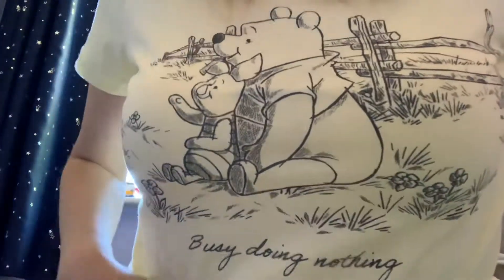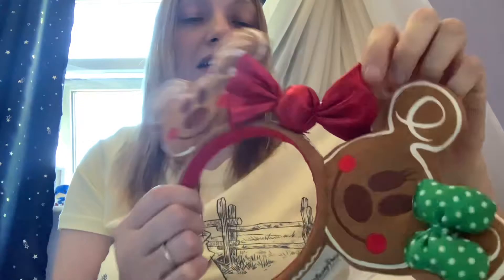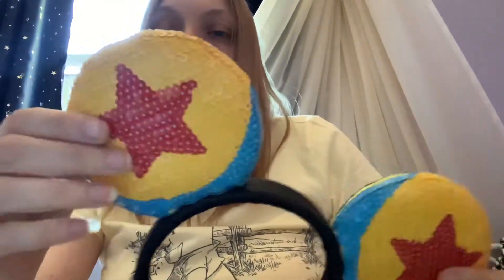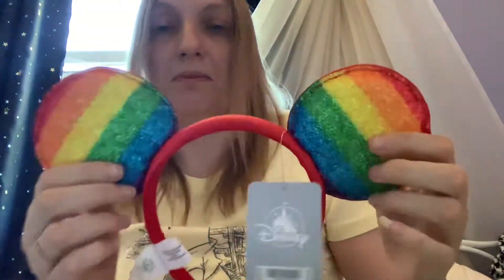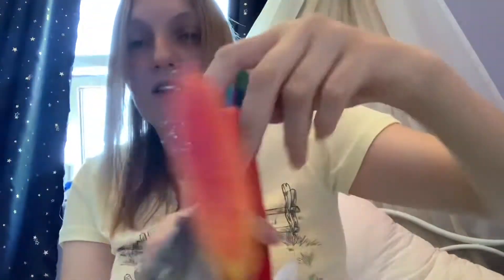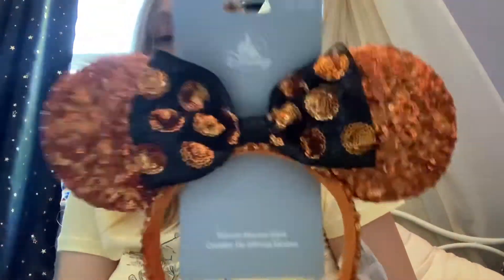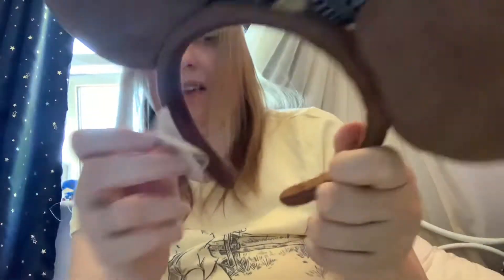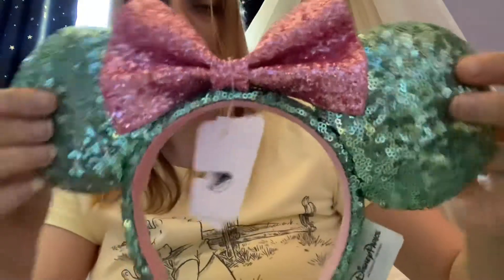start of my disney Ear collection! X